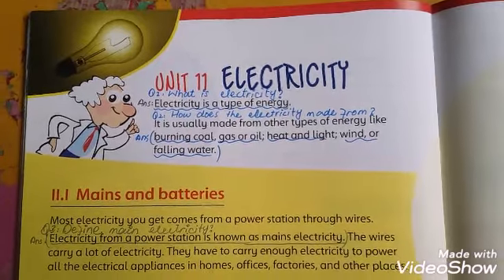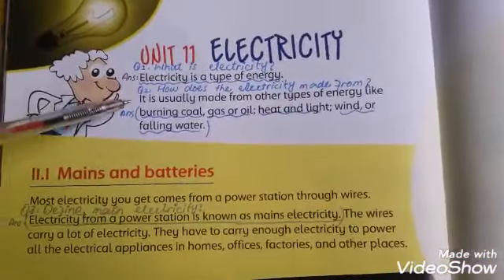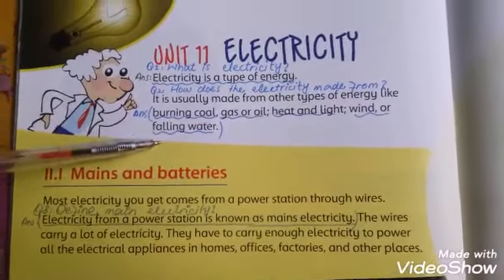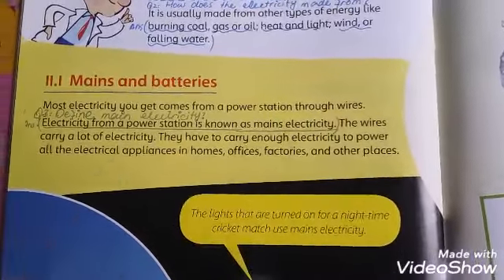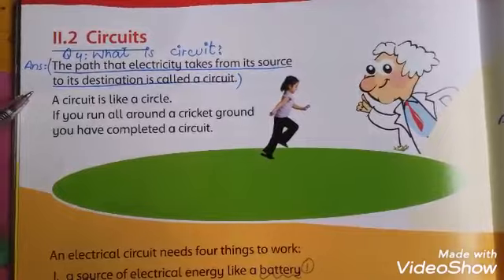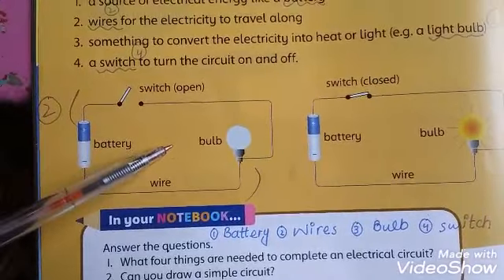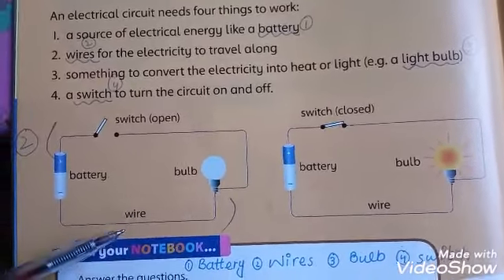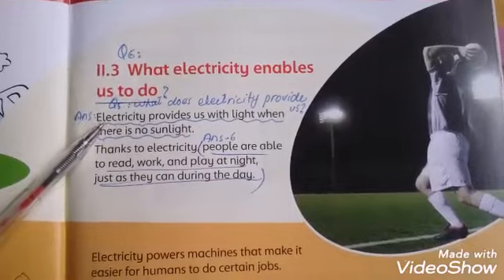Grade 2 Science 17th lecture